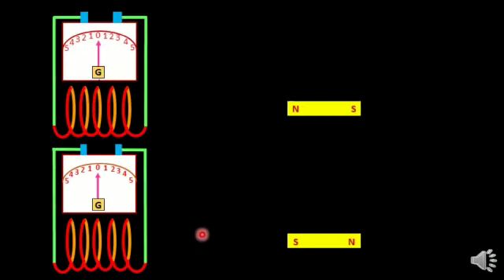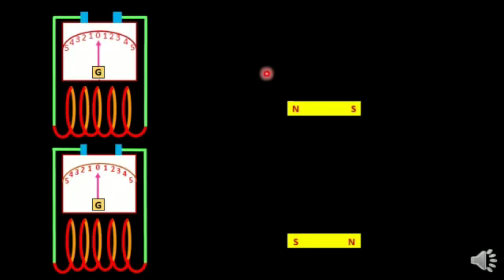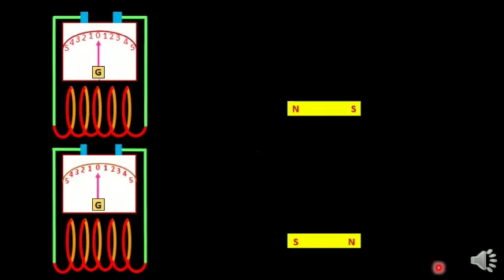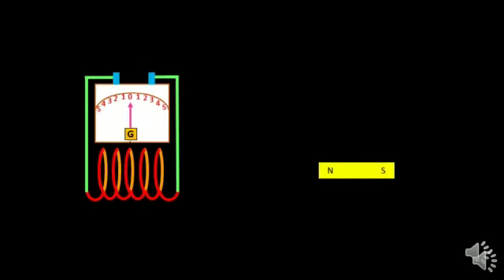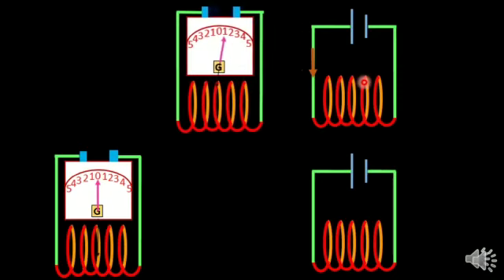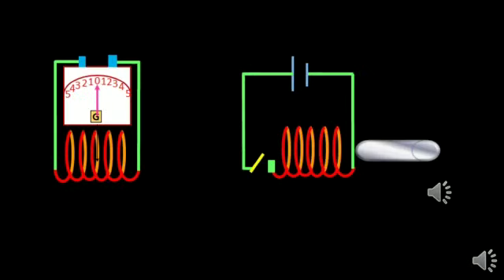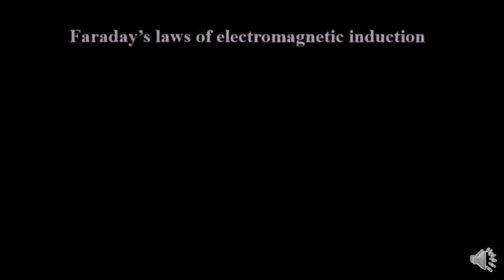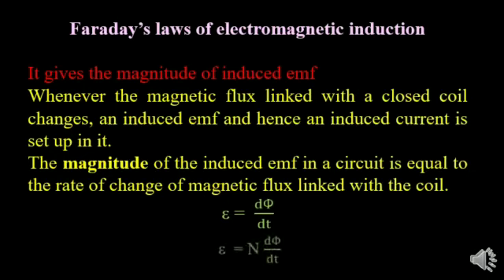Class XII - CBSE PHYSICS Chapter 06 : Electromagnetic Induction Part 01 : Faraday's Experiments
PHYSICS
Chapter 06 : Electromagnetic Induction
Part 01 : Faraday's Experiments
Prepared by: Resmal Sunny